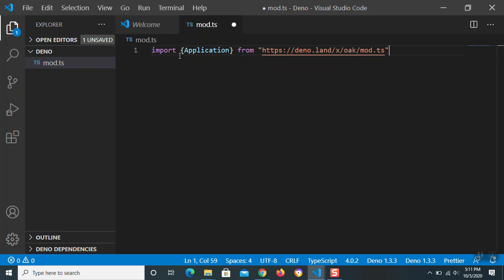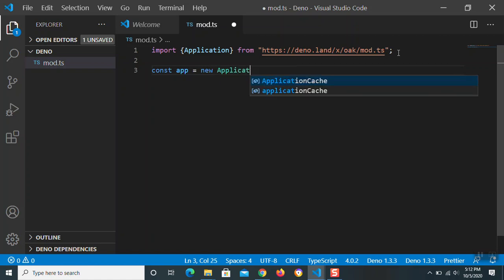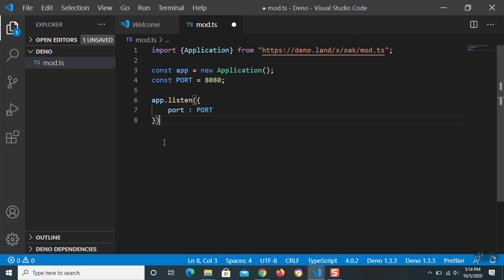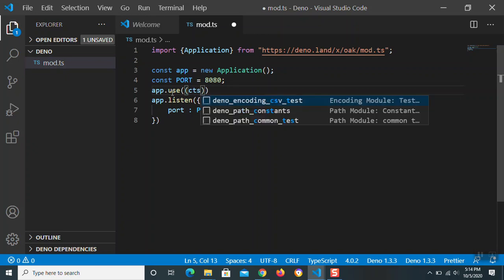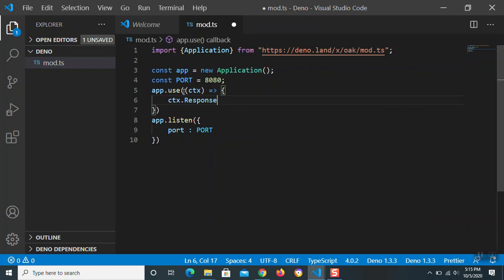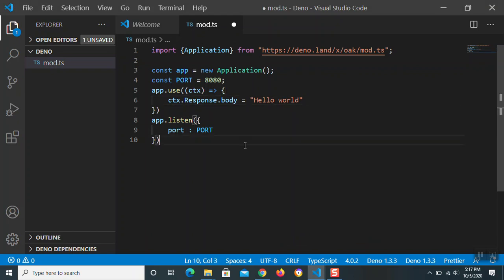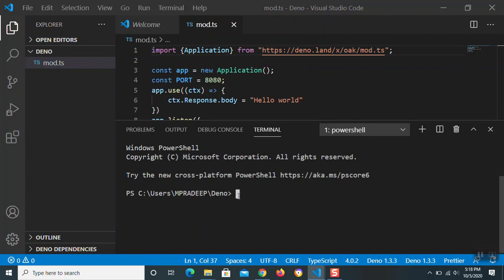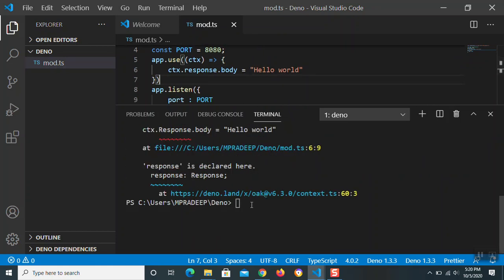Deno Tutorial #17 - Deno Oak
In this video you'll learn how to build Deno Application using Oak Module.

Deno is V8 engine secure Javascript and Typescript runtime, which many people consider as Node.js replacement. We'll see in the future if Deno can become so popular to replace Node.js, but at the moment we can see if it can be as good as Node.js is certain cases.